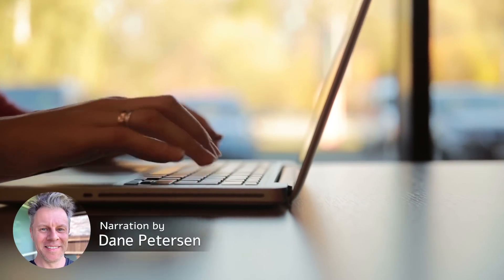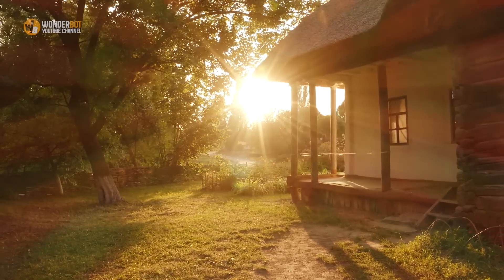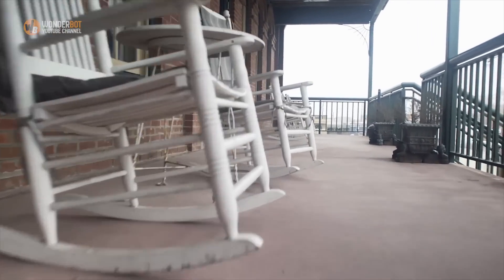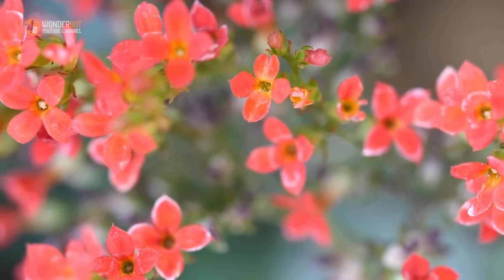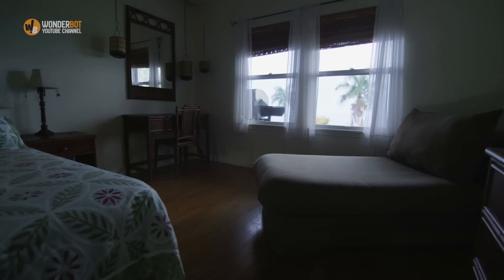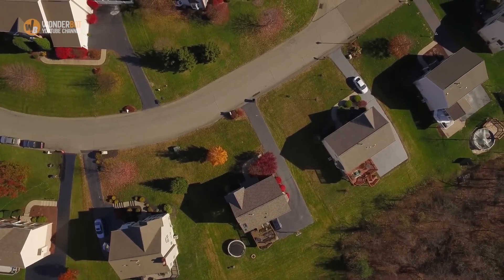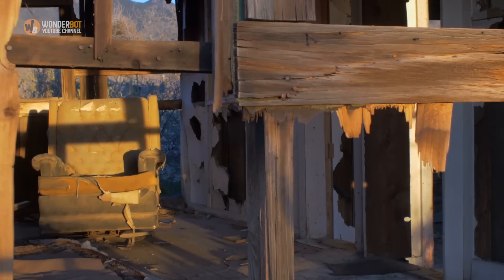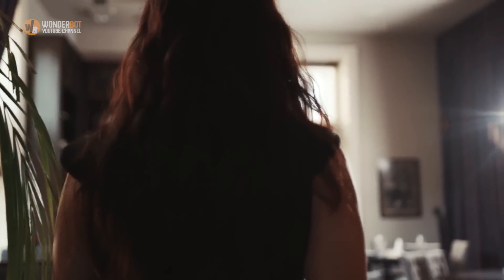Couple Buys New Property, Discovers Unusual “Guest” House And They End Up Listing It For Sale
Voiceover by Jamie Buck - JamieBuckVoiceOvers.com

This is WonderBot YouTube Channel a place where you can find daily heartwarming, Love, mysterious and family stories from around the world.